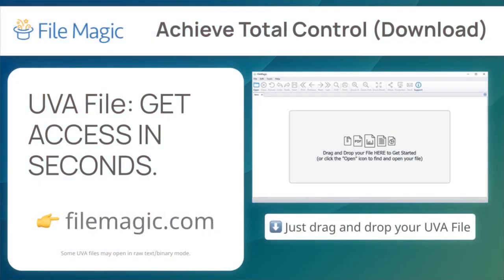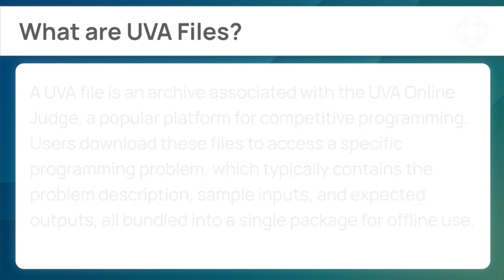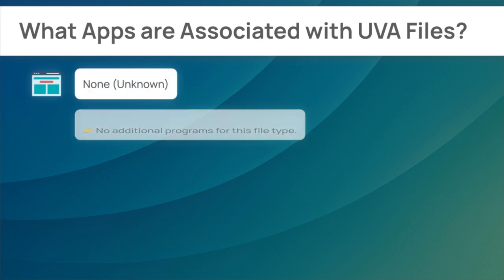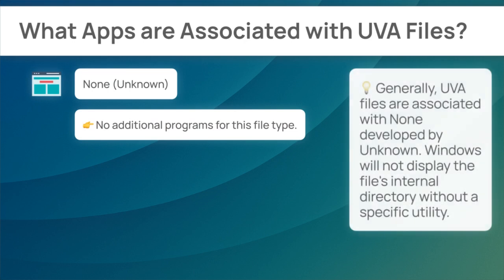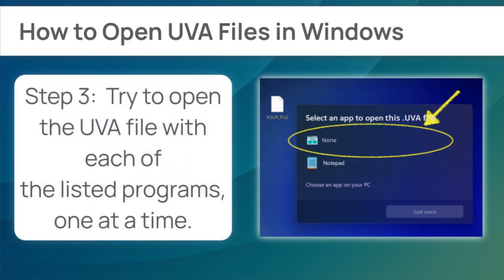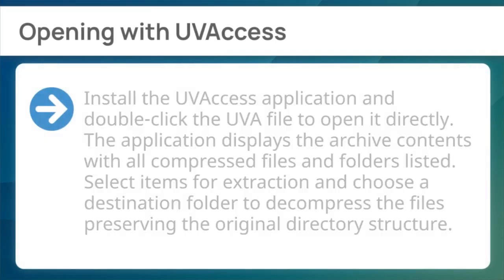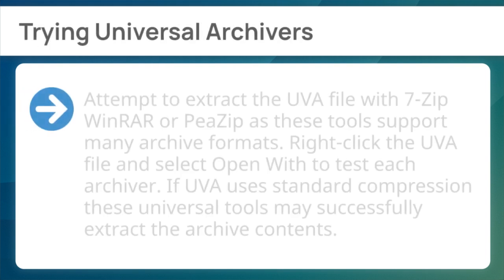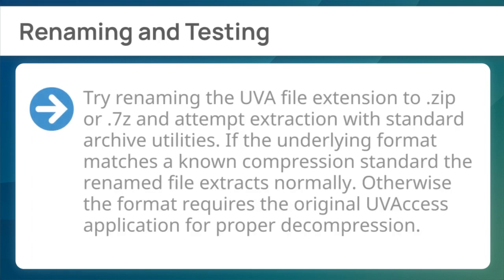How to Open UVA Files (UVAccess Compressed Archive)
Windows won't open your UVAccess Compressed Archive File? You're not alone! I’ll walk you through how to open, view, and repair any UVA file on Windows—even if your computer doesn’t know what it is. 🪄✨ Universal File Viewer (Recommended)

A UVA file is an archive associated with the UVA Online Judge, a popular platform for competitive programming. Users download these files to access a specific programming problem, which typically contains the problem description, sample inputs, and expected outputs, all bundled into a single package for offline use.

The file is essentially a compressed archive, often in a ZIP or similar container format, despite the .uva extension. This design allows for the convenient bundling of multiple disparate files (e.g., .TXT, .PDF, .IN, .OUT) into a single, portable unit for a specific programming challenge, simplifying distribution.

▶ Video Content:

- Renaming and Testing
- Fix common Windows errors that block UVA files
- Trying Universal Archivers
- Learn how UVA files are typically used
- Opening with UVAccess
- Rebuild corrupted UVA file associations
- Learn the history behind the UVA file format
- Use the proper application to open the UVA file safely

▶ Top UVA Software:

None (Unknown)

🛠️ Troubleshooting Steps:

1️⃣ Opening with UVAccess

Install the UVAccess application and double-click the UVA file to open it directly. The application displays the archive contents with all compressed files and folders listed. Select items for extraction and choose a destination folder to decompress the files preserving the original directory structure.

2️⃣ Trying Universal Archivers

Attempt to extract the UVA file with 7-Zip WinRAR or PeaZip as these tools support many archive formats. Right-click the UVA file and select Open With to test each archiver. If UVA uses standard compression these universal tools may successfully extract the archive contents.

3️⃣ Renaming and Testing

Try renaming the UVA file extension to .zip or .7z and attempt extraction with standard archive utilities. If the underlying format matches a known compression standard the renamed file extracts normally. Otherwise the format requires the original UVAccess application for proper decompression.

Timestamps:

00:00 - UVA File Opening Guide
00:26 - Understanding UVA Files
00:45 - UVA Structural Format Overview
01:07 - Software Support for UVA
01:22 - How to Launch UVA
01:50 - Fix Broken UVA Files
02:49 - Opening without Specific Software